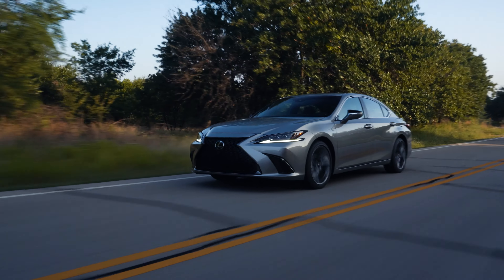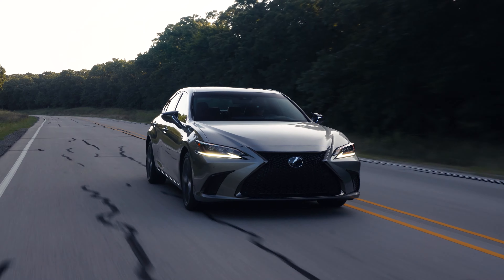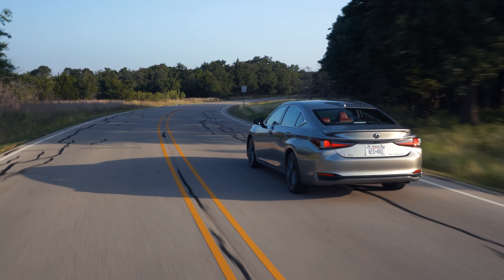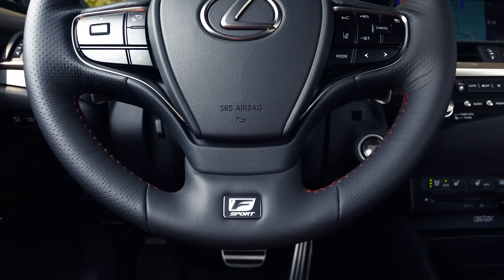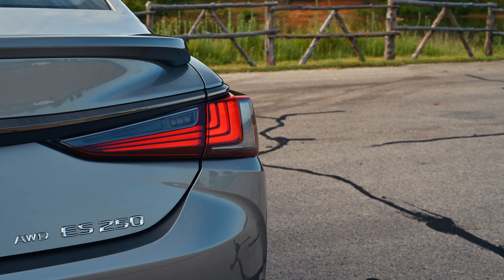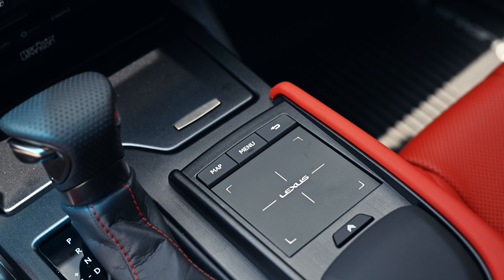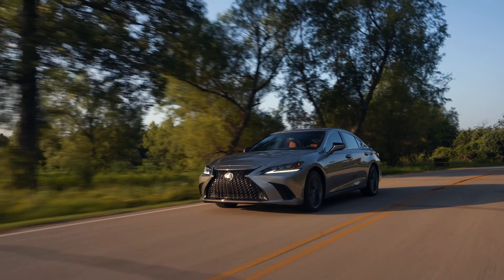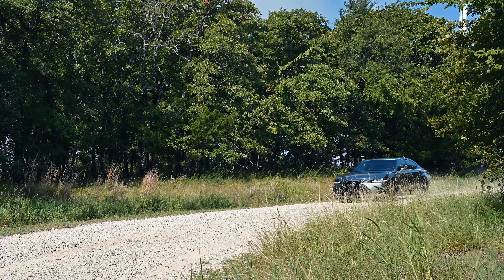2021 LEXUS ES 250 AWD F-SPORT - First Look | NewsAuto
The Lexus ES family is expanding this year with two new variations of the signature sedan. The all-new 2021 Lexus ES 250 AWD will offer better traction when driving in inclement weather, and the 2021 ES 350 Black Line Special Edition brings a sporty, sleek look with the limited series. Luxury, F SPORT and Ultra Luxury ES grades will be equipped with Standard Blind Spot Monitor and Rear Cross Traffic Alert. With the added variety, Lexus guests can choose the ES that fits their lifestyle and climate. The enhanced 2021 ES lineup will begin arriving at dealerships in early fall 2020.
The 2021 Lexus ES 250 AWD is the first all-wheel drive model for the ES series bringing with it the increased confidence in inclement weather. From snow to rainy days or even the off-chance gravel road, drivers can be assured the ES AWD will help keep all four tires grounded – meaning more points of contact with the ground with the ability to help maintain traction on the back tires around turns.
Sending torque to all four wheels, the 2.5-liter L4 engine powers through conditions when traction is low to allow better acceleration with less tire slip. The improved traction of the 2021 ES AWD gives the vehicle the ability to accelerate from rest better with 203 horsepower and an estimated fuel rating of 28 combined MPG, better than other gas models in the ES family.
Dynamic Torque Control AWD can provide effective traction for inclement and slippery weather while minimizing AWD’s typical drag on fuel economy. The system can direct up to 50 percent of engine torque to the rear wheels, in response to acceleration from a start or slippage at the front wheels.
When AWD isn’t needed, the electromagnetic controlled coupling on the rear drive axle can disengage the propeller shaft to help prioritize fuel efficiency. The AWD is designed to re-engage in an instant, when needed, and its operation is transparent to the driver and passengers.
The addition of AWD does not affect legroom, trunk room, ride comfort, cabin quietness or vehicle agility. Inside, the car has the same rear seat hip point height as the FWD ES model for gas and hybrid.
The suspension tuning, wheels, and tires differentiating the ES model grades carry over to the AWD versions. That means, for example, the ES F SPORT grade features the same sport-tuned suspension and 19-inch wheels in both FWD and AWD versions.